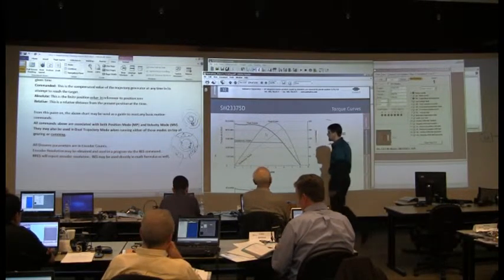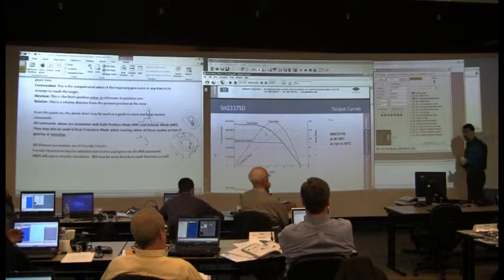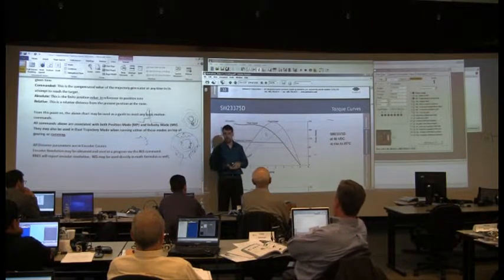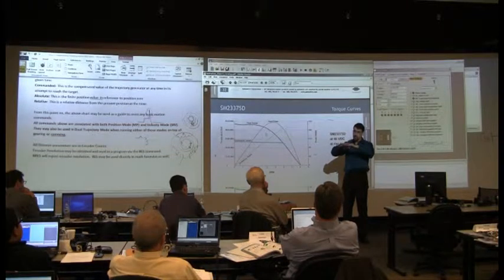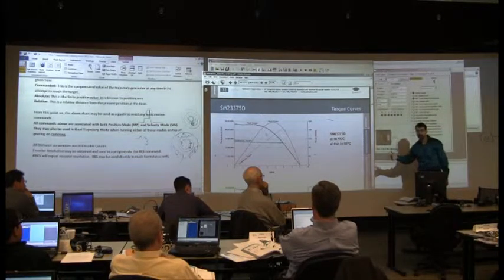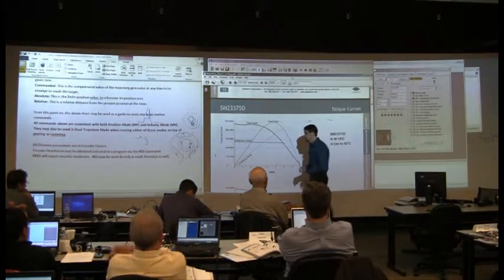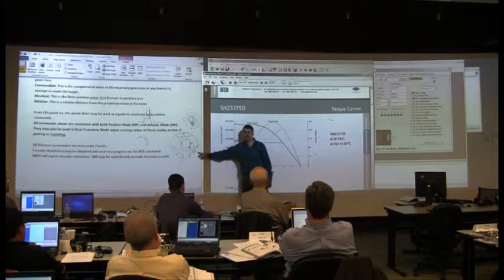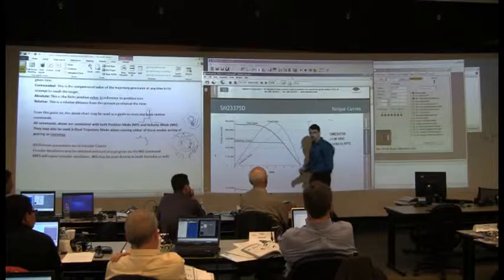Back EMF, Vertical Applications and Overvoltage Faults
What is back EMF and why is it a concern for motors? This video describes the basics of back EMF, using a vertical application example and discusses how over voltage faults can occur in the SmartMotor in these sort of applications.